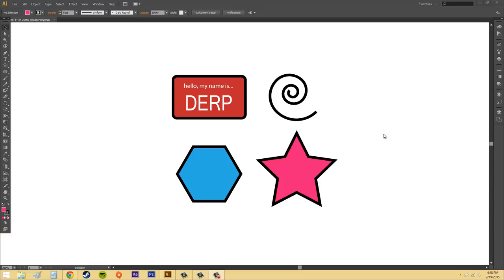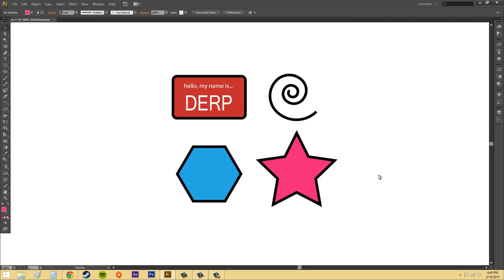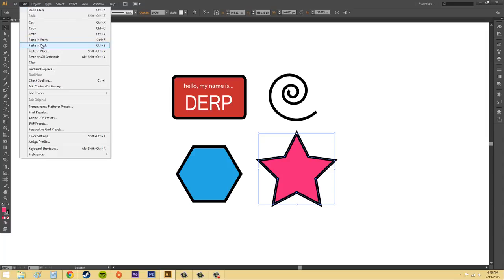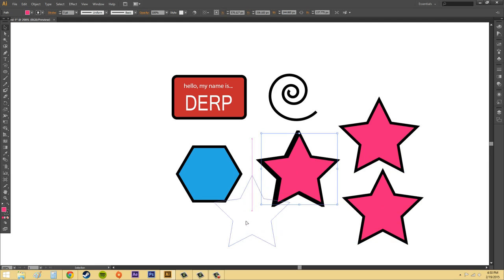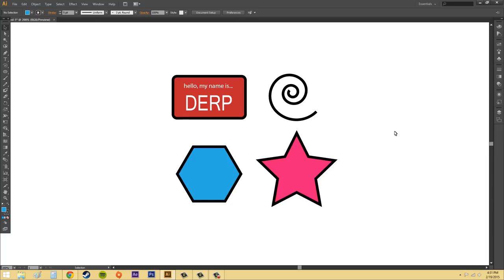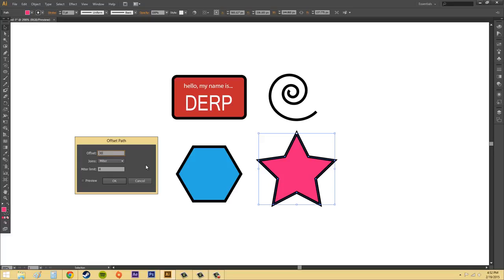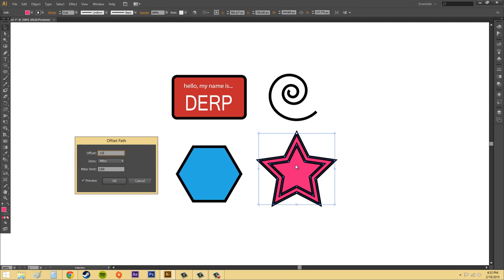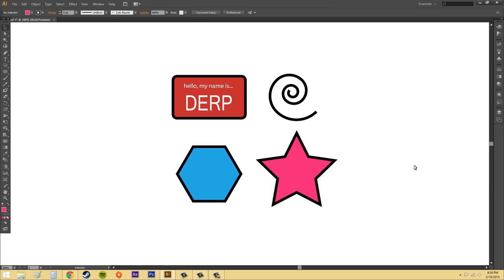35.Adobe Illustrator CS6 for Beginners - Tutorial 35 - Rotate, Scale, Reflect, and More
35.Adobe Illustrator CS6 for Beginners - Tutorial 35 - Rotate, Scale, Reflect, and More